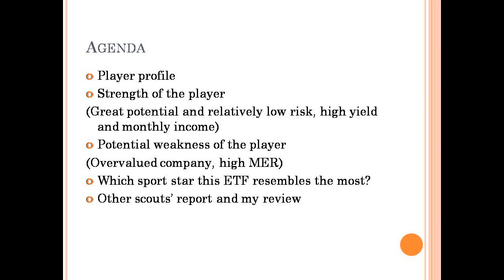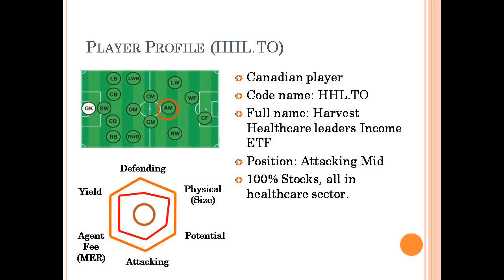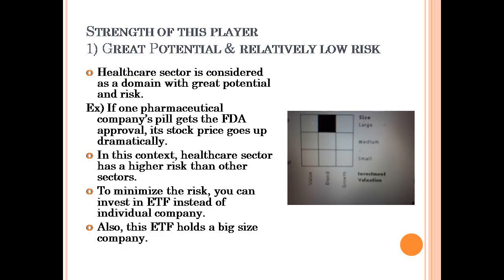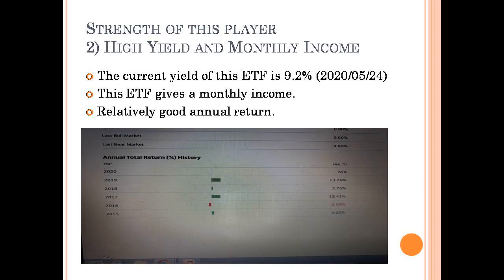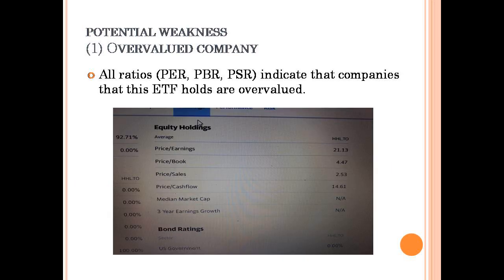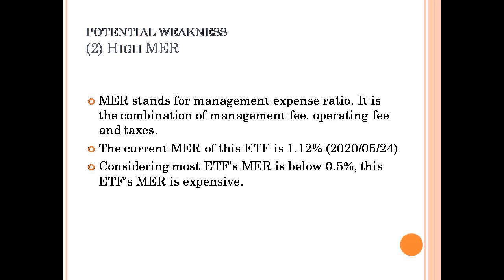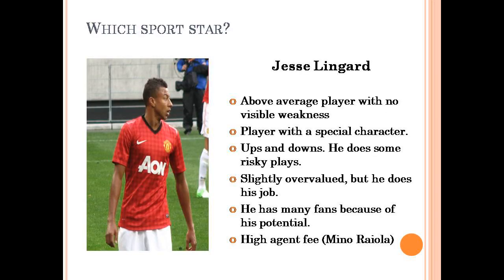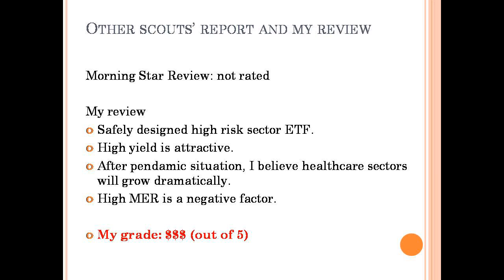[ETF Soccer Scout Report] HHL.TO Harvest Healthcare Leaders Income ETF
A journal that illustrates the journey of an ordinary man becoming a millionaire.